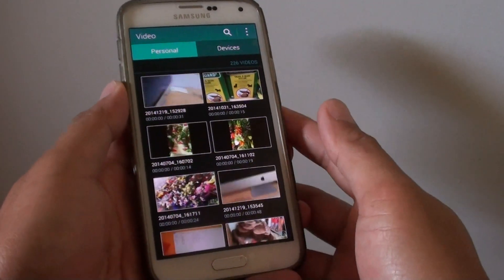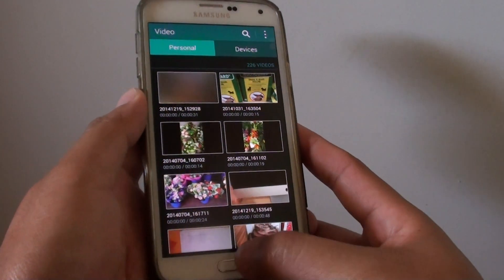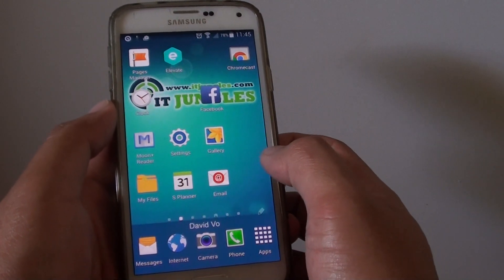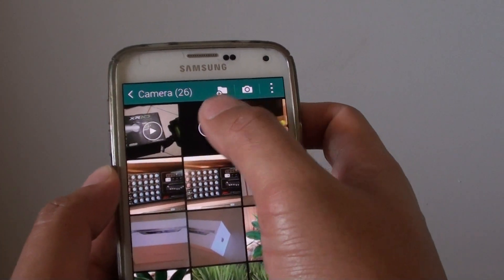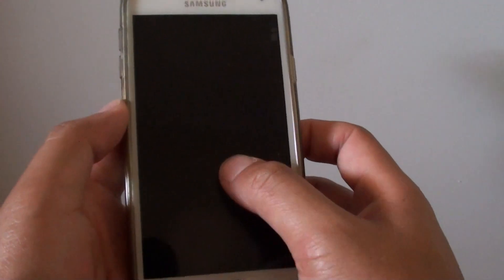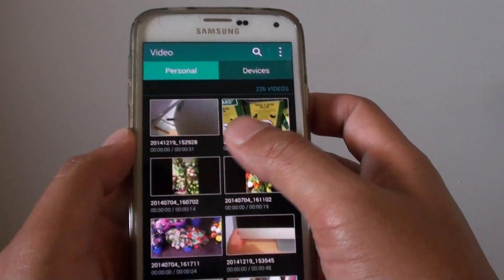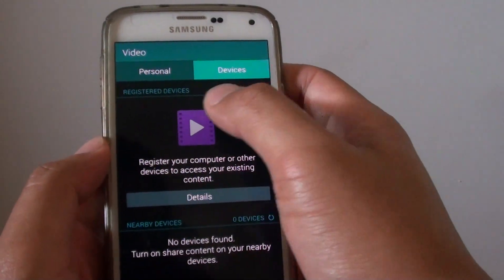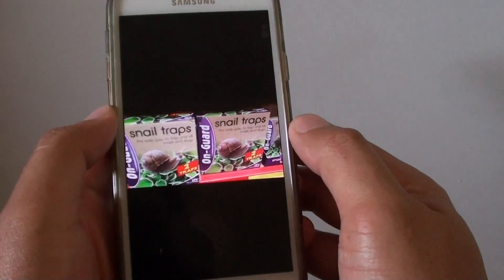Samsung Galaxy S5: How to Play Video Files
Learn how you can play video files on the Samsung Galaxy S5.